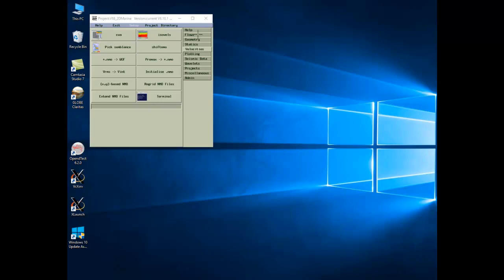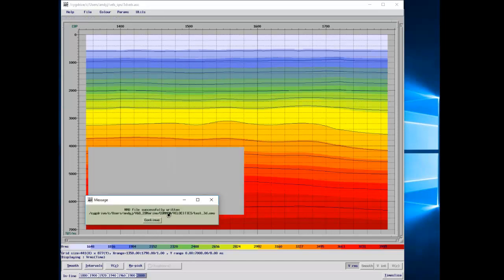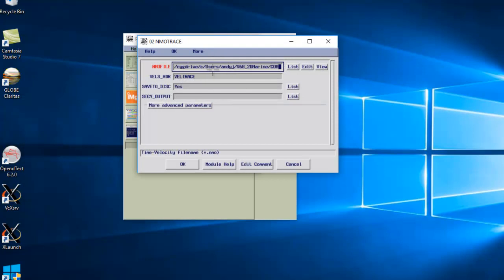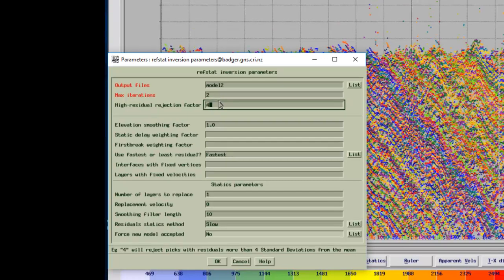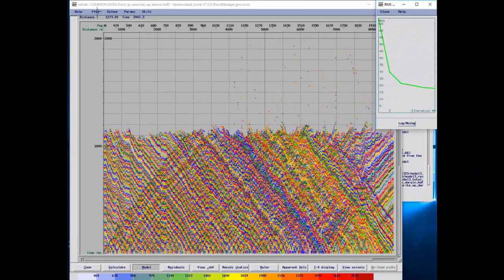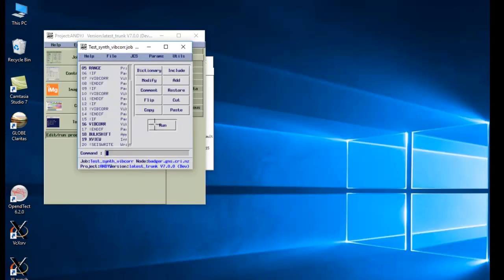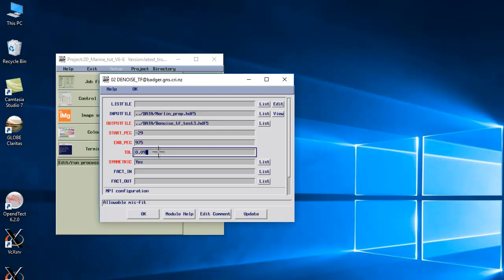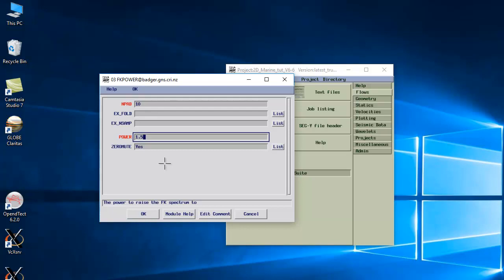V6 10 Newfeature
Overview the latest production release of the GLOBEClaritas software.